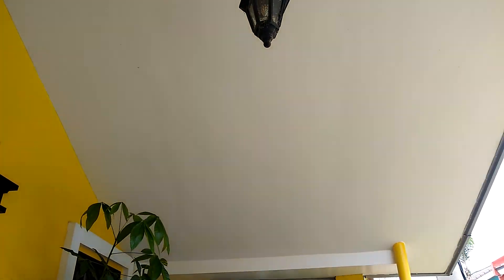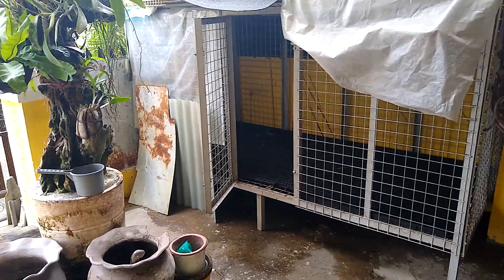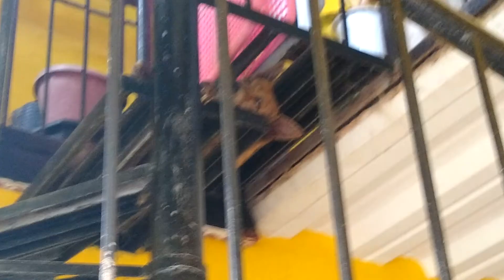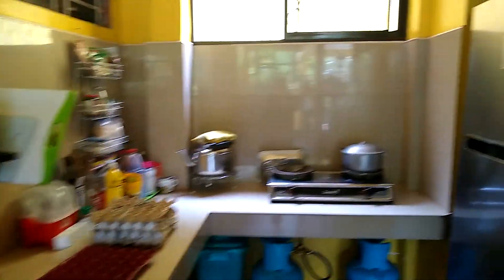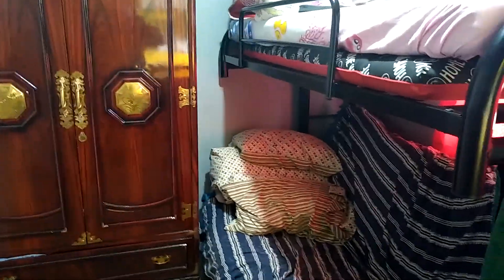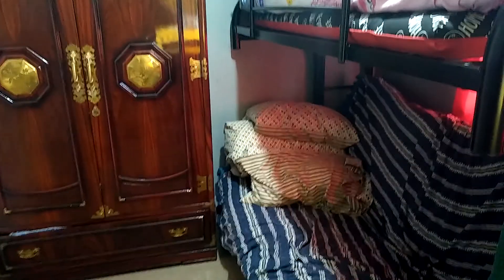House tour of our home in Iloilo city Philippines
Trying to get the feel of making YouTube video's. I thought I would start with a house tour of our home here in Oton, Iloilo Philippines.